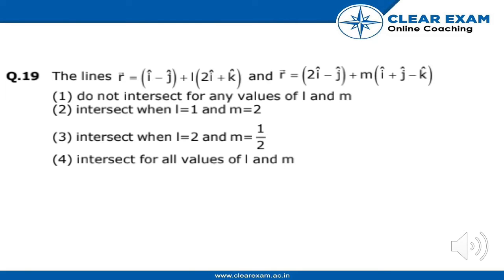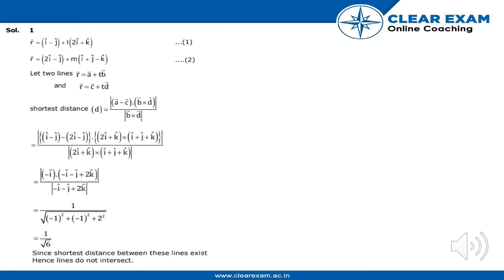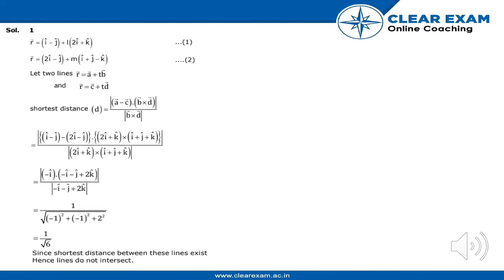JEE Mains Previous Year Paper 2020 | 2nd September-Shift 2 | Maths | ClearExam | Question 19